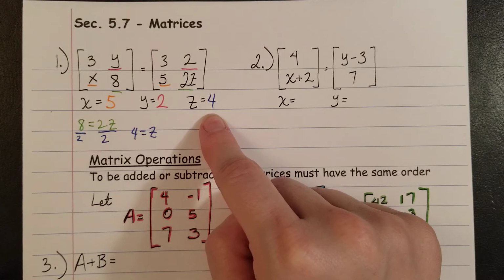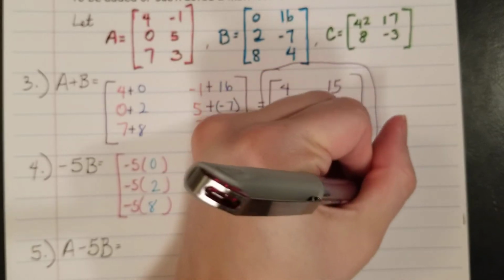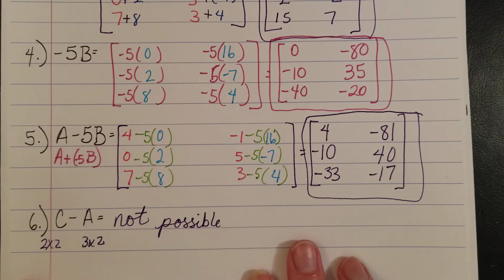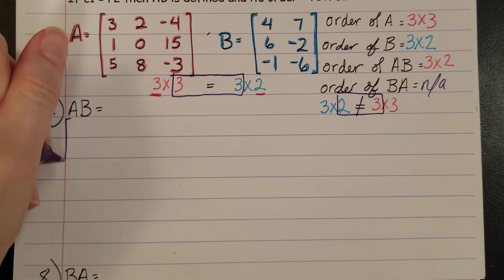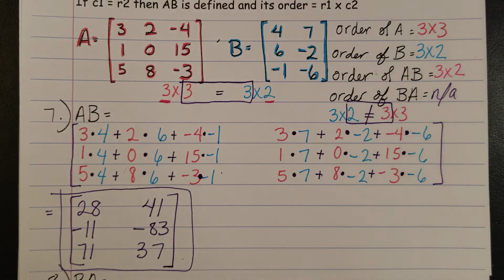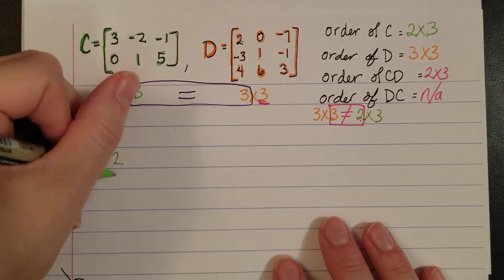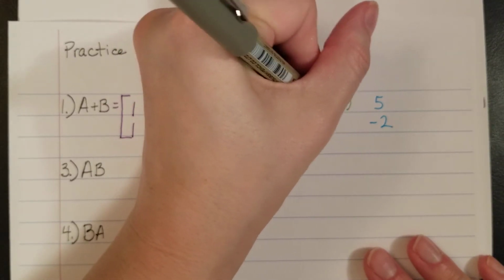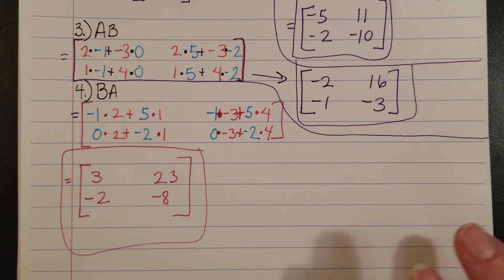Sec. 5.7 - Matrix Operations